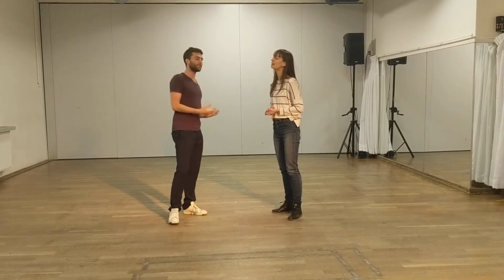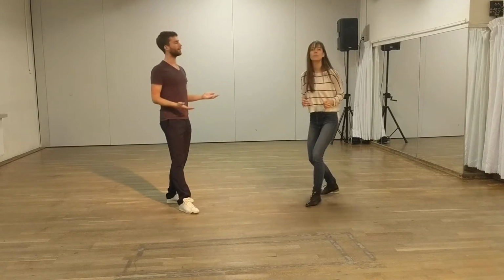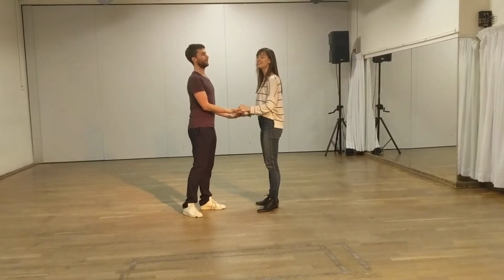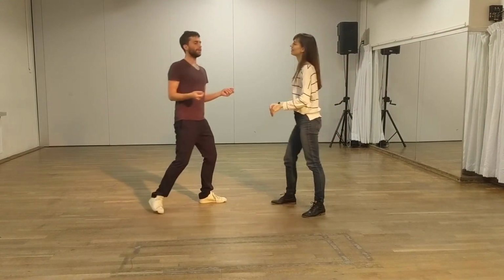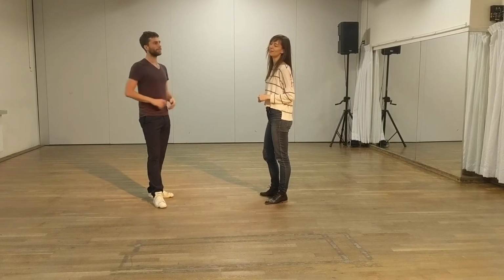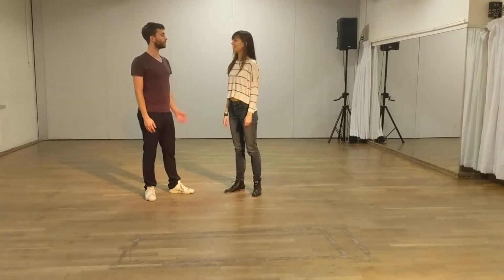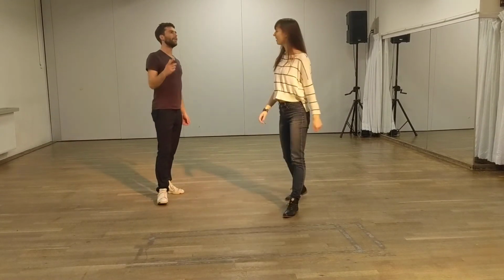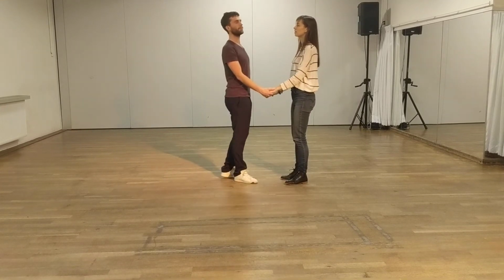Level C East - class 9 - sugarpushes 2: variations